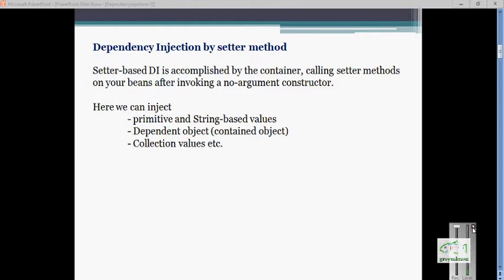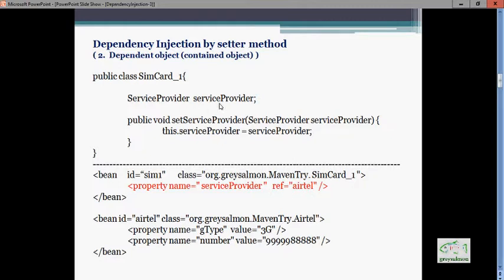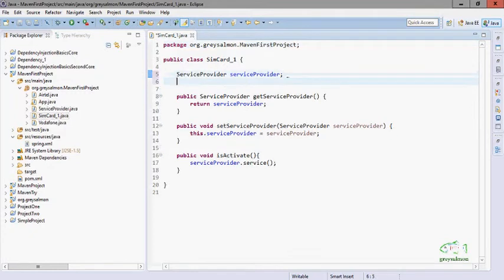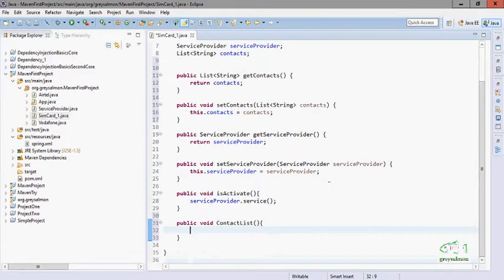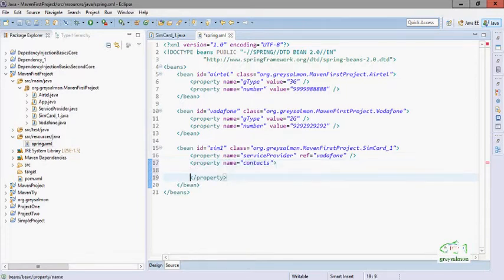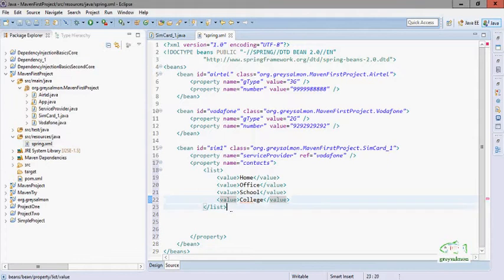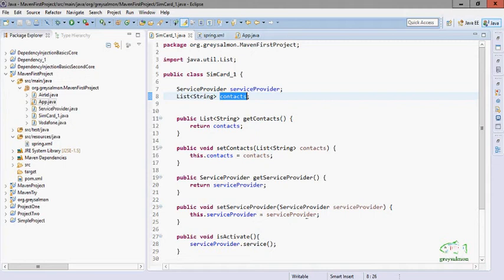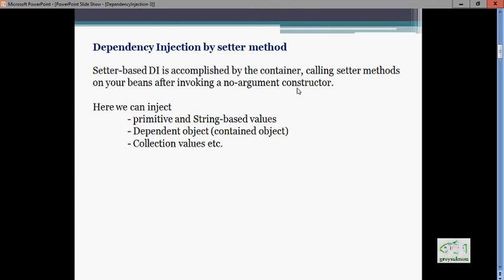Spring Tutorial 8 Injecting Collection List Using Setter Method